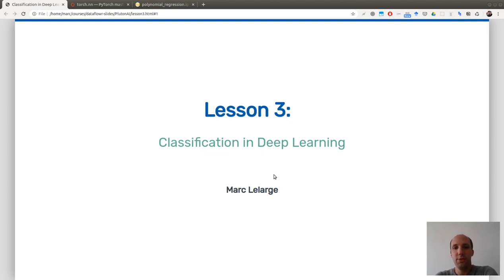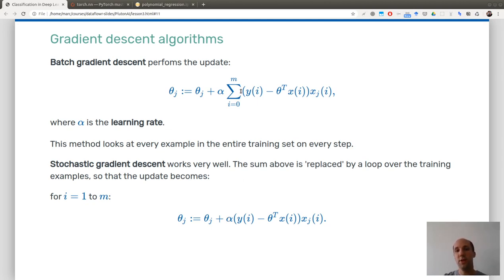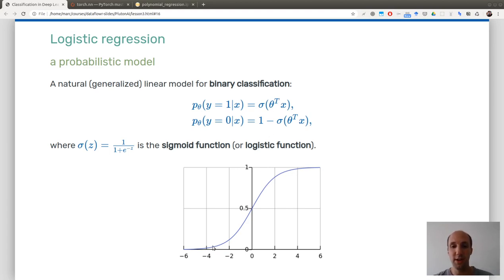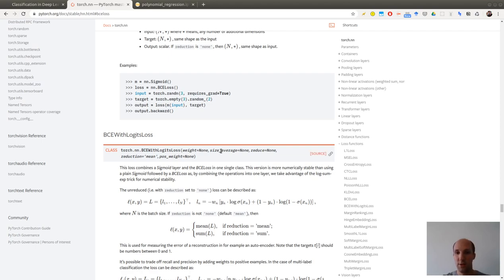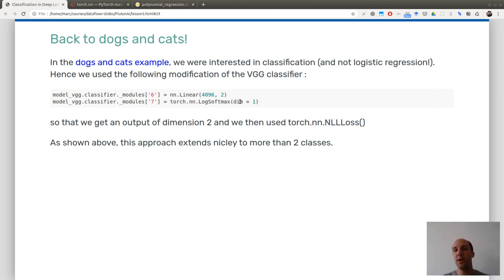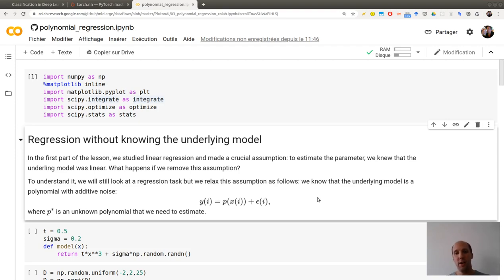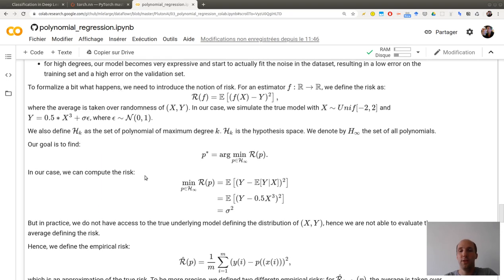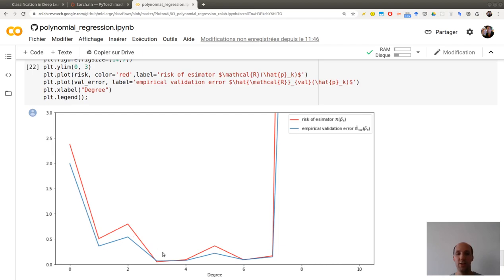Pytorch tutorial: Loss functions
0:00 Recap
2:25 How to choose your loss?
3:18 A probabilistic model for linear regression
7:50 Gradient descent, learning rate, SGD
11:30 Pytorch code for gradient descent
15:15 A probabilistic model for logistic regression
17:27 Notations (information theory)
20:58 Likelihood for logistic regression
22:43 BCELoss
23:41 BCEWithLogitsLoss
25:37 Beware of the reduction parameter
27:27 Softmax regression
30:52 NLLLoss
34:48 Classification in pytorch
36:36 Why maximizing accuracy directly is hard?
38:24 Classification in deep learning
40:50 Regression without knowing the underlying model
42:58 Overfitting in polynomial regression
45:20 Validation set
48:55 Notion of risk and hypothesis space
54:40 estimation error and approximation error